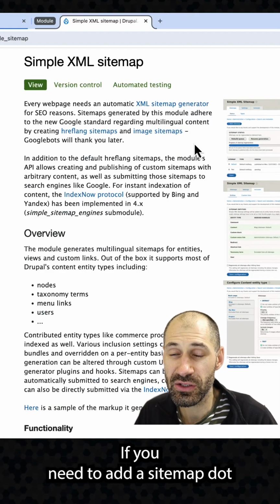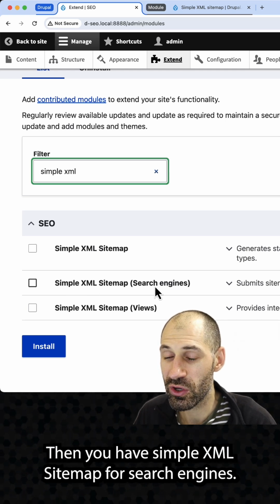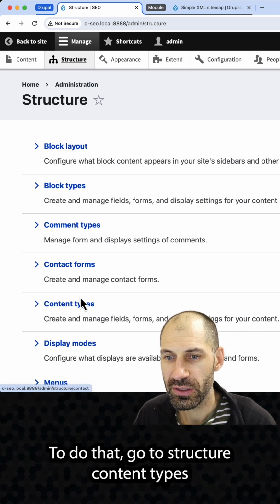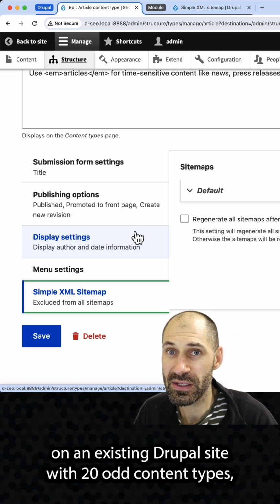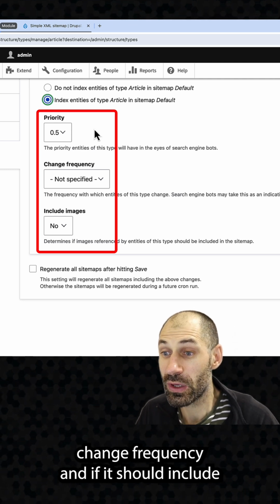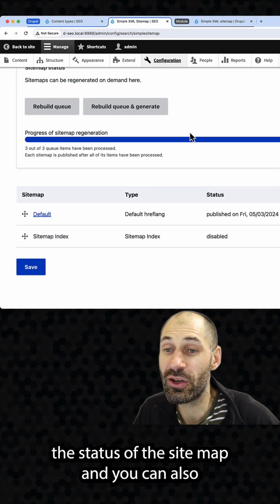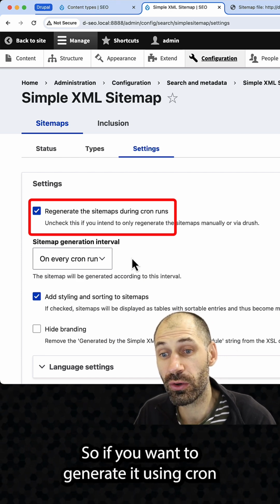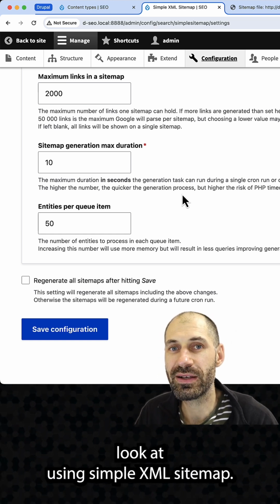Generate XML Sitemap File in Drupal using Simple XML Sitemap Module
Creating a sitemap is crucial for helping search engines understand your website's structure. Drupal's "Simple XML Sitemap" module simplifies this process.

Here’s a straightforward guide:

↳ 1️⃣ Install the "Simple XML Sitemap" module from Drupal's Extend page. Note the sub-modules for Views integration and sitemap submission.

↳ 2️⃣ For content to appear in the sitemap, you'll need to enable it on the content type level.

Navigate to Structure  Content types and edit a content type.

Click on Simple XML Sitemap, select "Index entities of type…", and adjust settings like priority, change frequency, and image inclusion.

↳ 3️⃣ Check "Regenerate all sitemaps…" and click Save.

↳ 4️⃣ Go to Configuration Simple XML Sitemap. Here, you can view the regeneration status and the default sitemap.xml

↳ 5️⃣ Click on Settings to set how often to regenerate the sitemap and explore more advanced options.

Following these steps will help you create a sitemap, making your website more accessible to search engines and potentially reaching a wider audience.

Quick note: I have a few consulting slots opening up for Drupal projects.